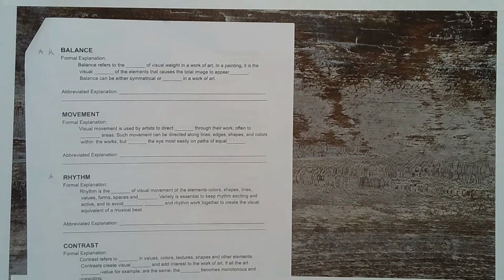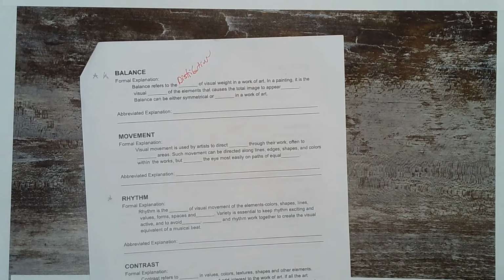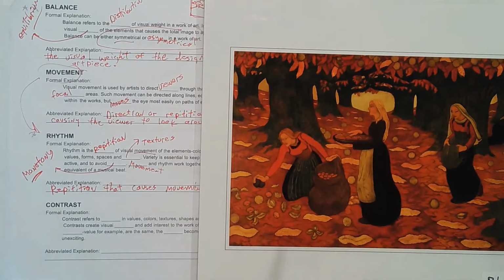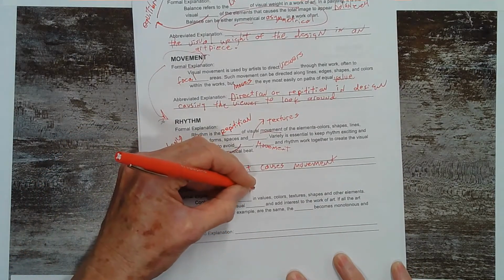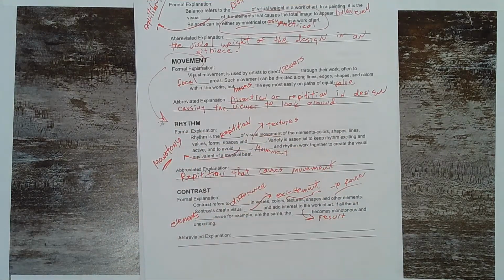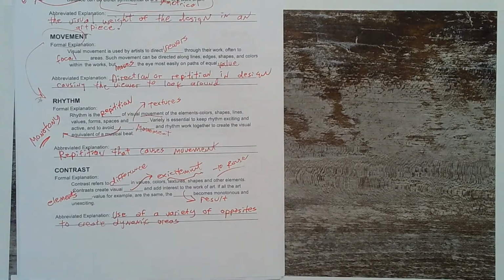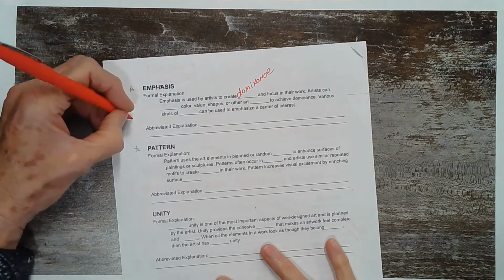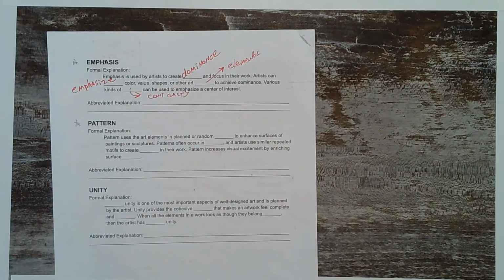Elements and Principles of Design Lecture 2